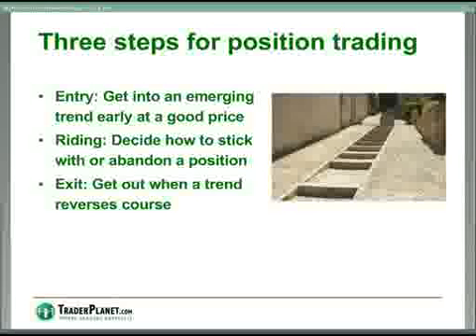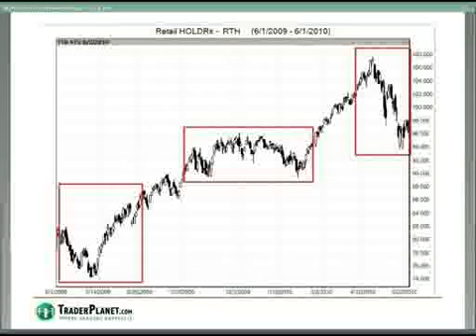Part 1/6: Getting Into Longer Term Position Trades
Webcast recording for "Getting Into Longer Term Position Trades" with Darrell Jobman, Senior Analyst for TraderPlanet.com on Thursday, June 3, 2010.